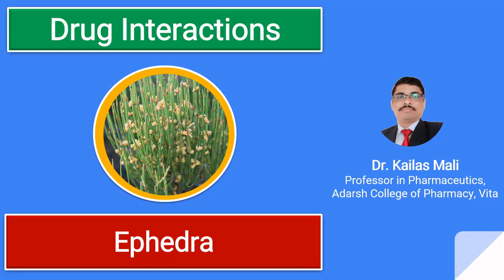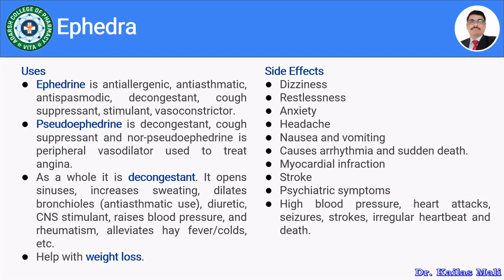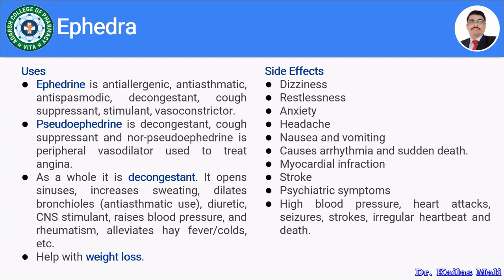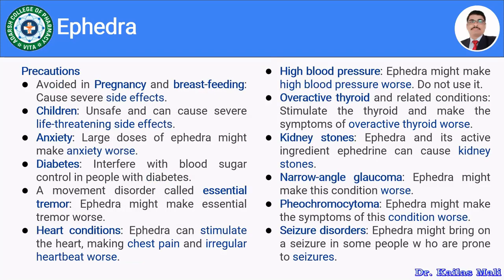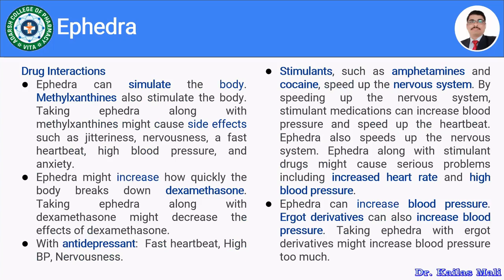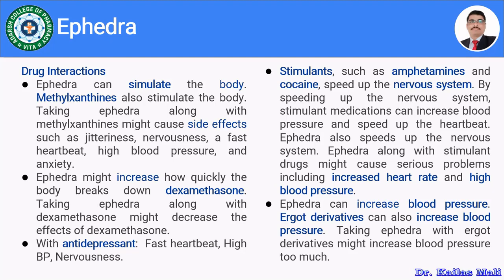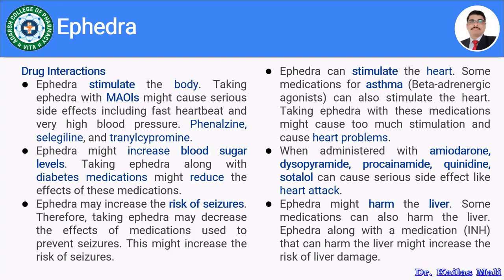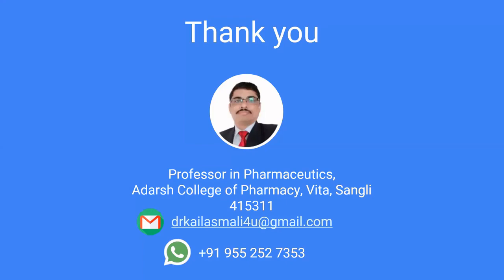Ephedra ll Herb Drug and Herb Food interactions ll Herbal Drug Technology ll HDT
Herbal Drug Technology Unit 5: Herb Drug & Herb Food Interactions
Ephedra